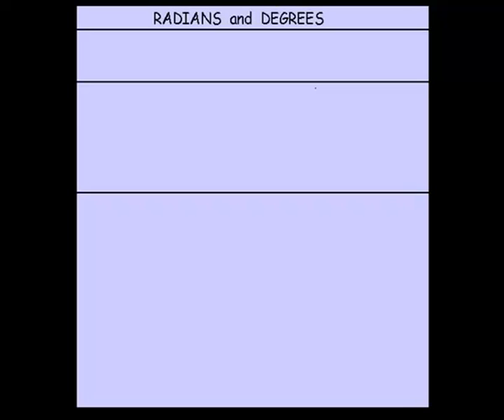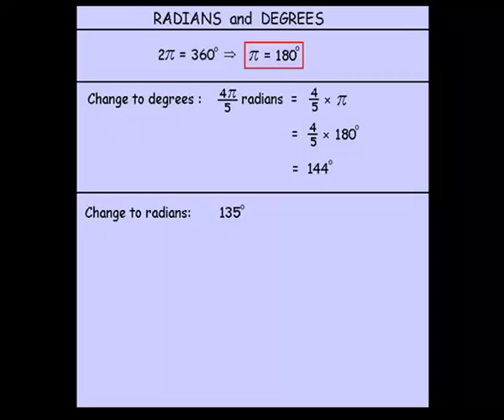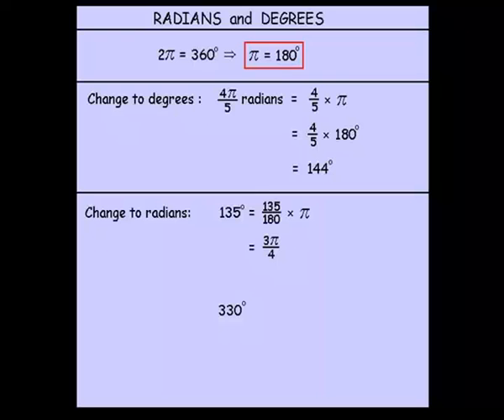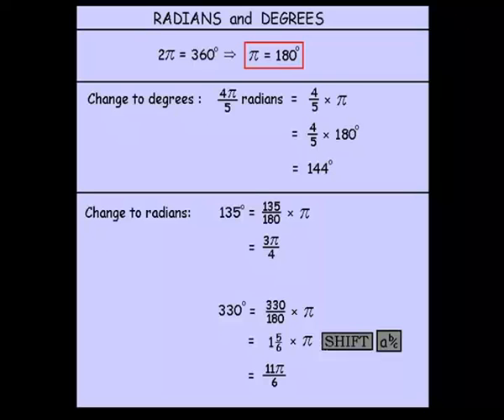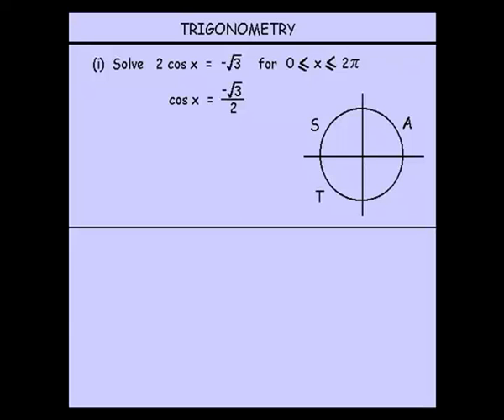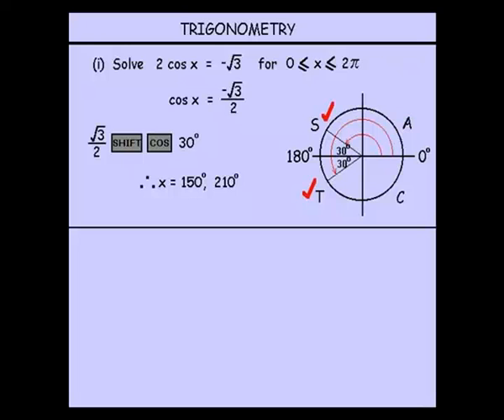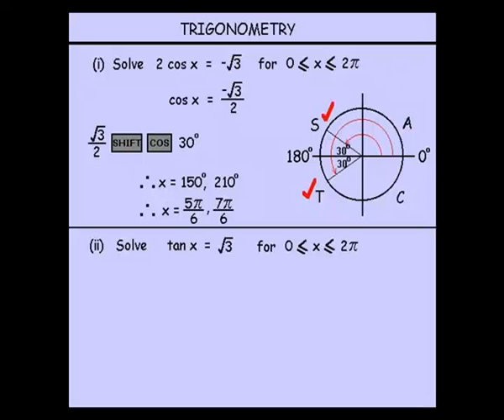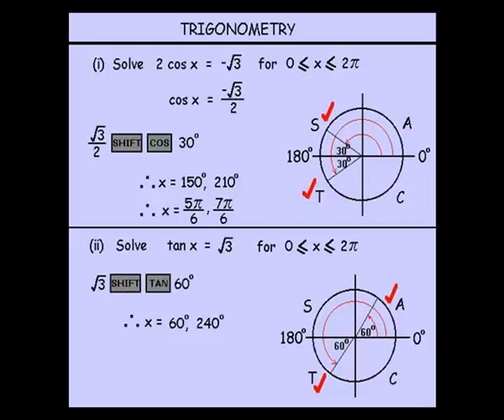2015 Year 12 - NCEA Level 2: Radians and Degrees